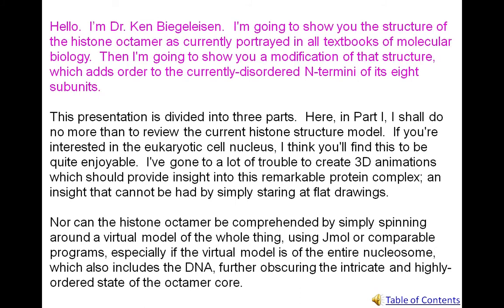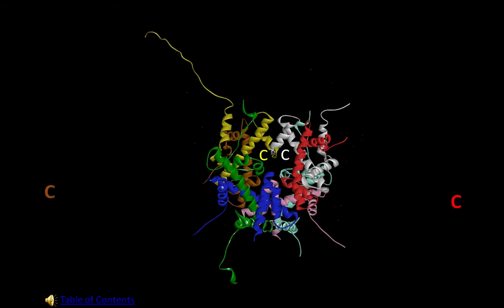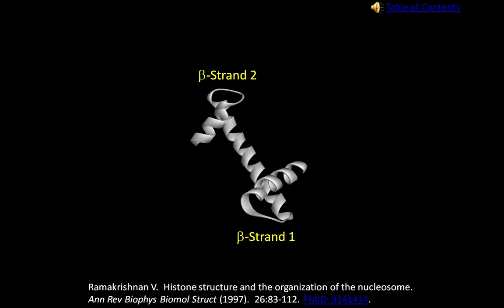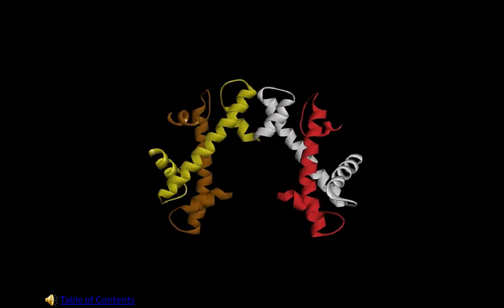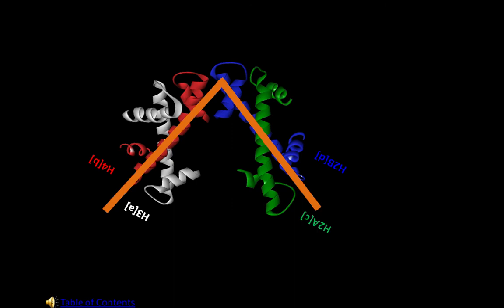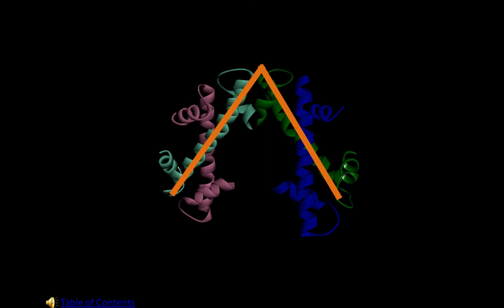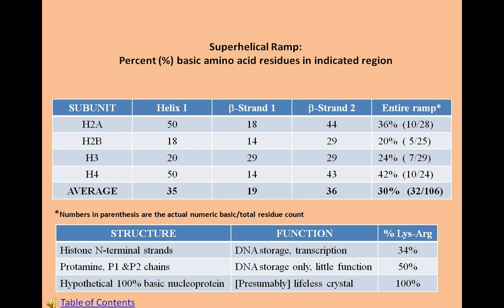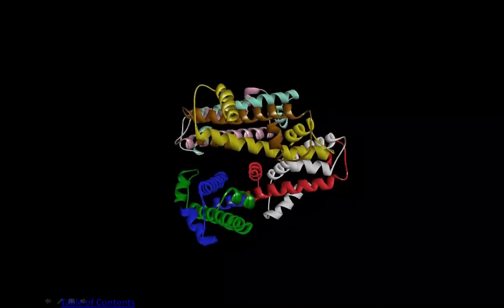Histone Structure - Part I. Current Concepts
"A New Histone Structure Which Binds DNA at Its Eight Subunit N-Termini" (Open Access Library Journal)

"Methods For Non-Destructively Separating Or Reannealing the Strands of Circular Duplex DNA Chromosomes" (Open Access Library Journal)